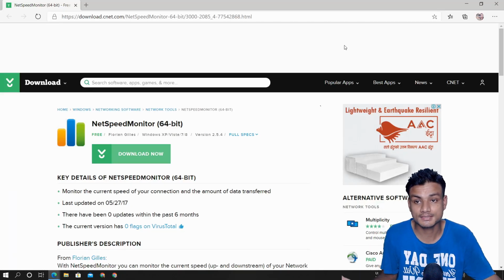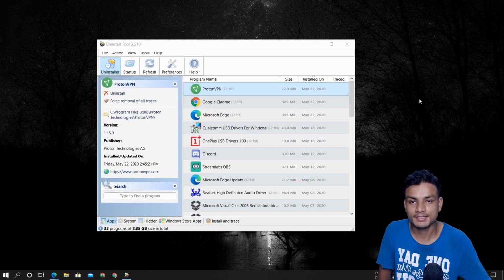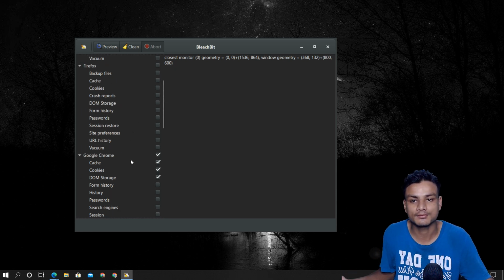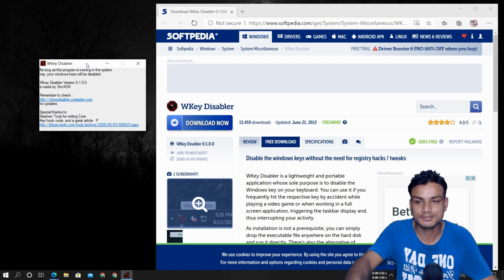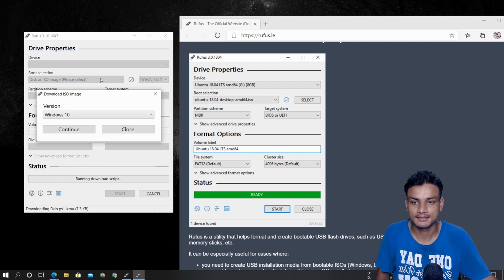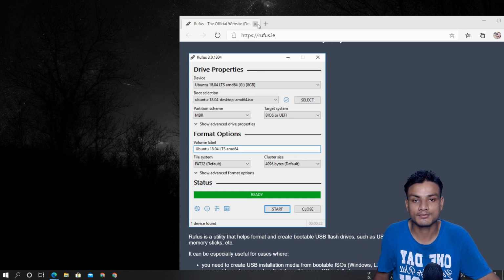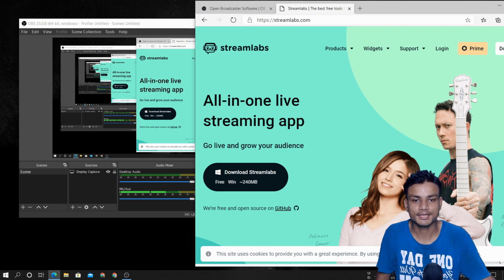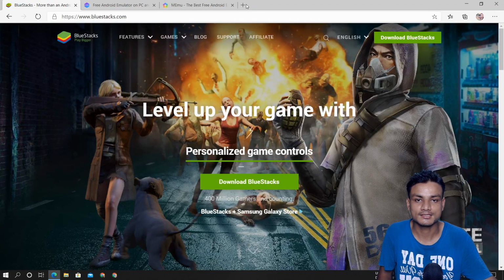8 Programs I Install On Every Windows PC (Important Softwares)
We all have some favorite software's so today I'm going to share my favorite software's with you guys...